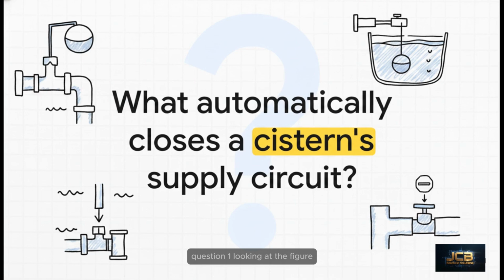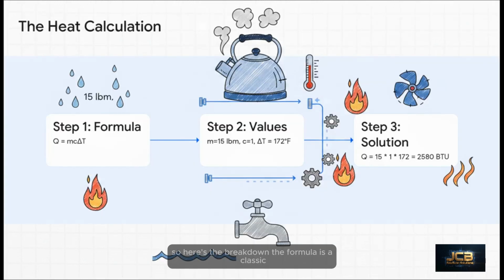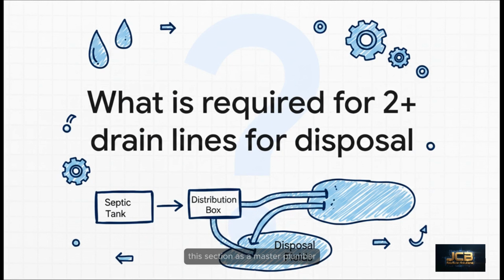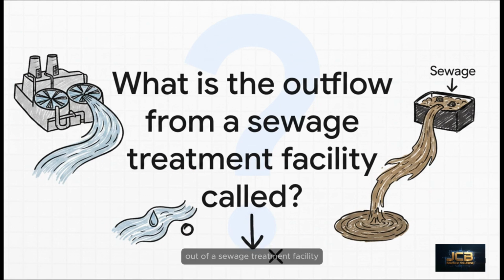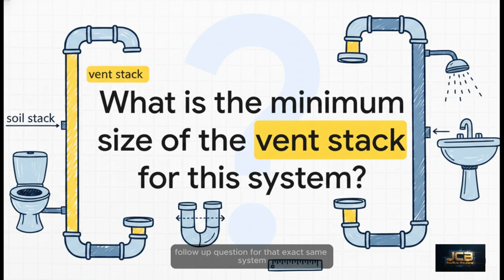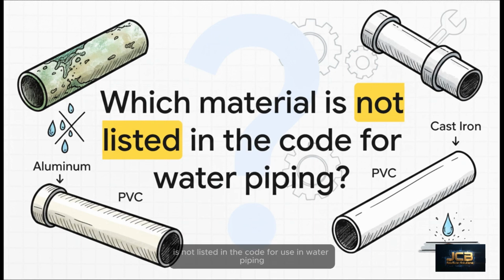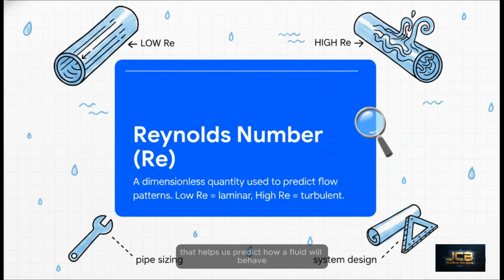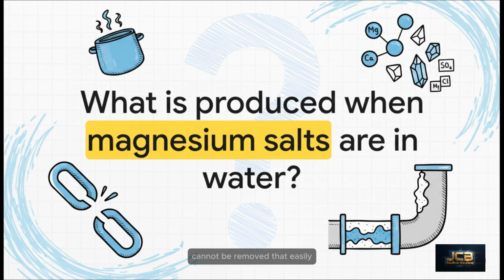PART 6: Sanitation, Plumbing Design and Installation Quiz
🚨 PART 6 NA! 😱
Sanitation, Plumbing Design and Installation Quiz 📘
⏱️ 5 seconds pa rin
👉 Mas mahirap na
Dito na nagkakatalo 💥
Ready ka ba?
Comment your score 👇